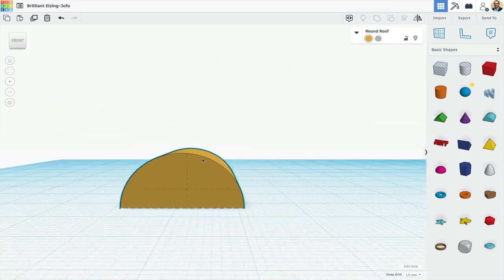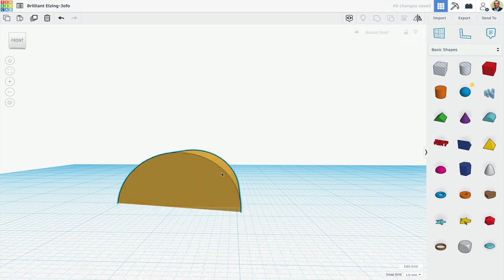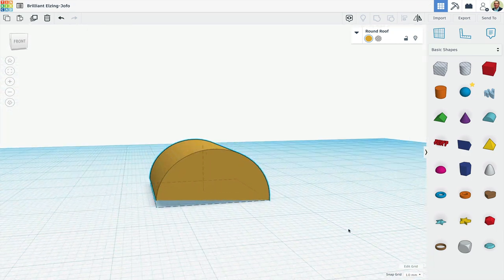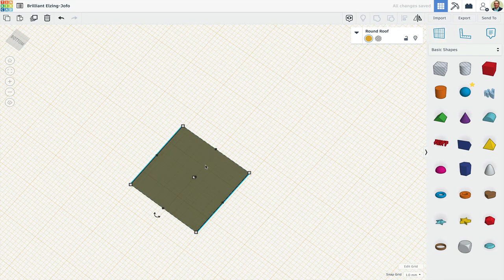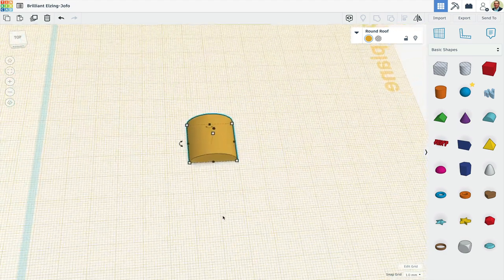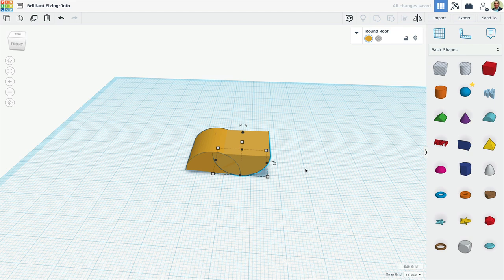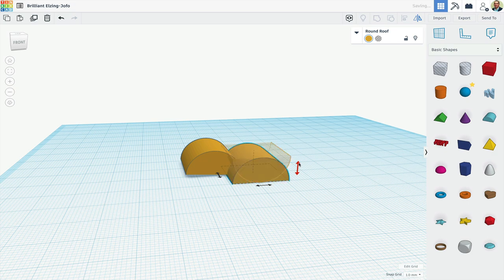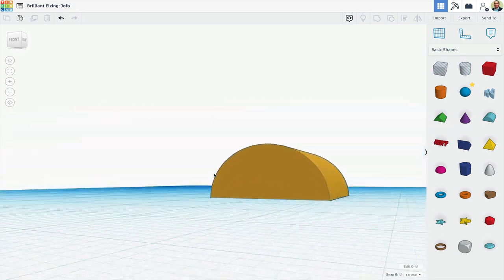Reorient a Shape to the Workplane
Designs in Tinkercad can be unintentionally rotated, and that makes 3D printing them very tough. Here’s a handy solution that involves the excellent workplace tool.